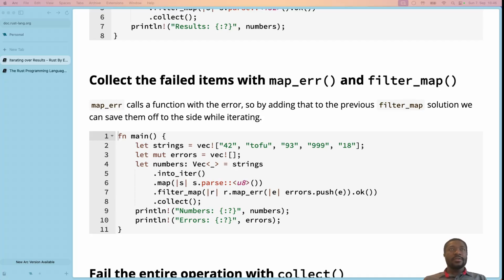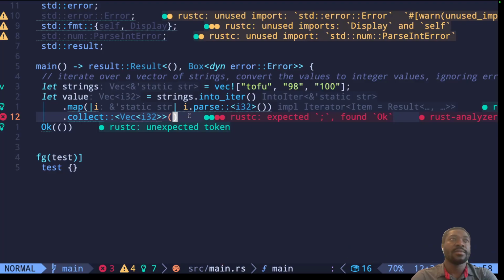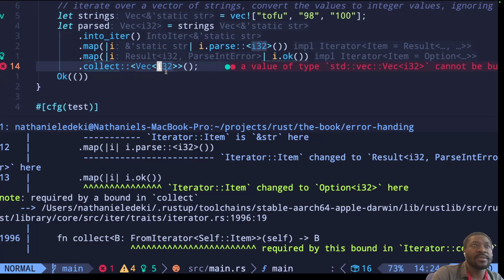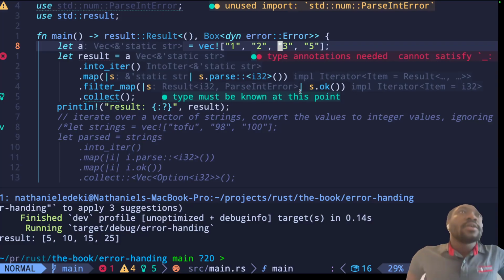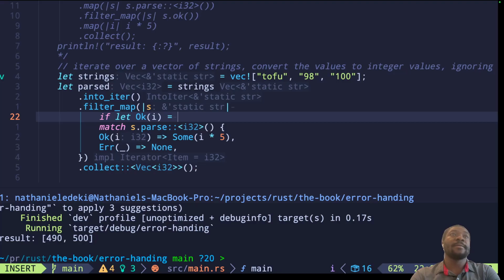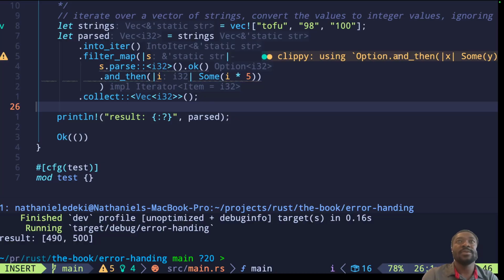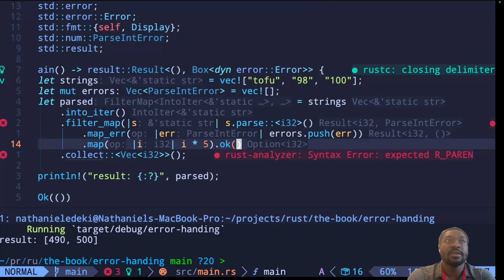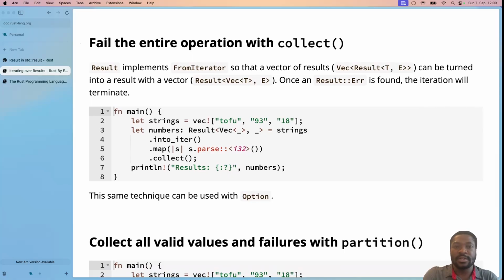Error handling with iterators and results in Rust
Working through error handling patterns in Rust. Parsing strings to integers, filtering out failures, and collecting both successful values and errors separately. Lots of iterator chaining with map, filter_map, and figuring out type annotations along the way.